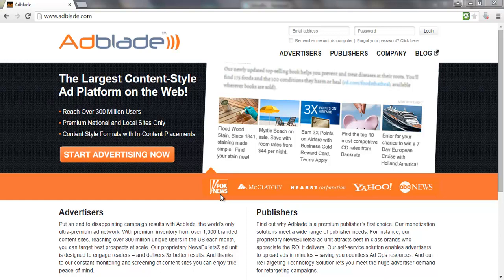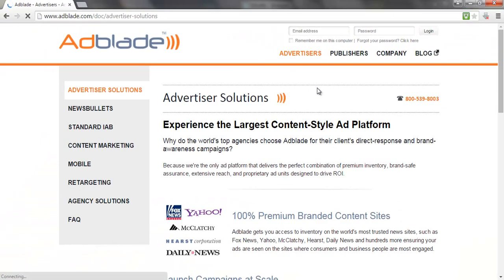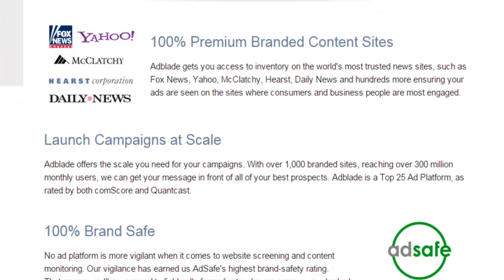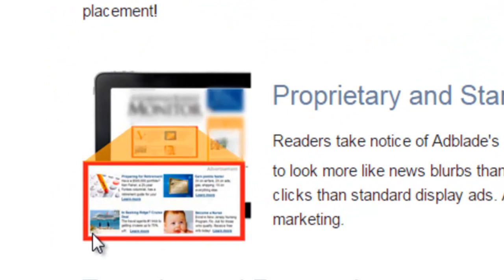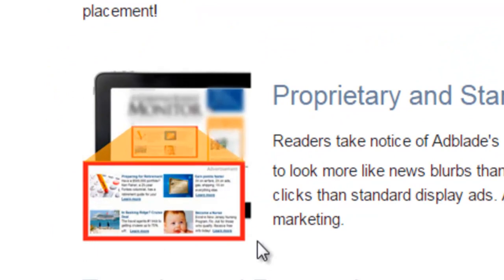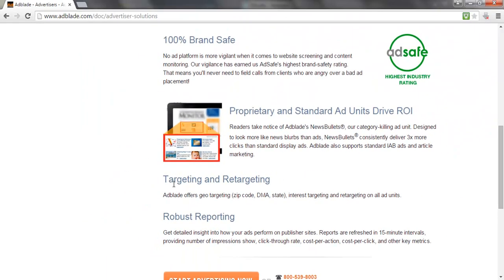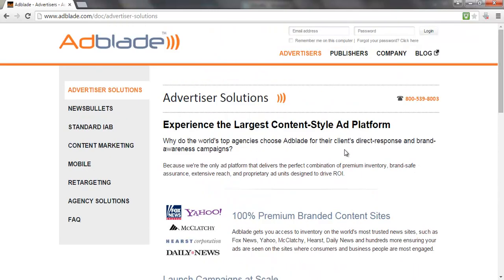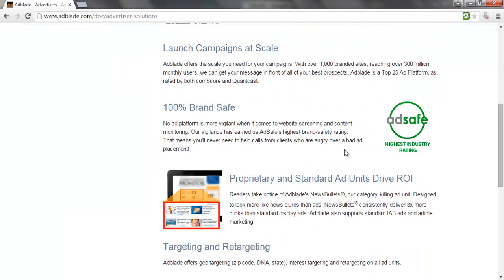adblade | How to Advertise your website and blogs and social media accounts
Increase Views and increase traffic on your website and blogs and social media accounts

Thanks for you